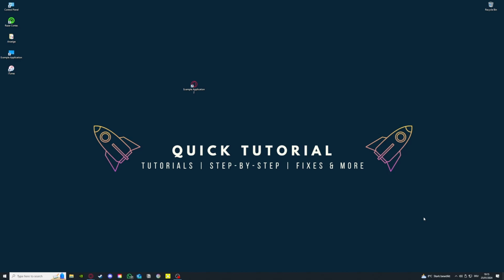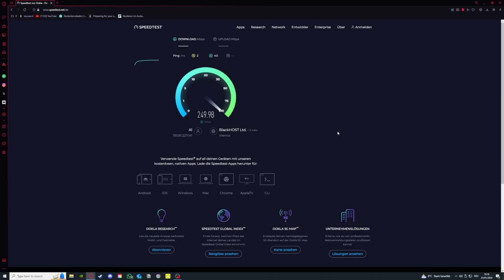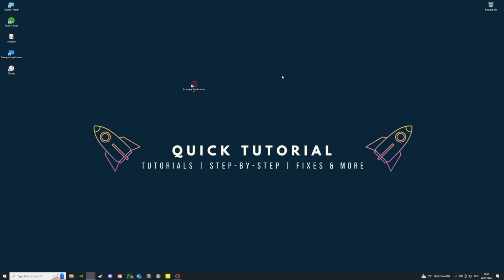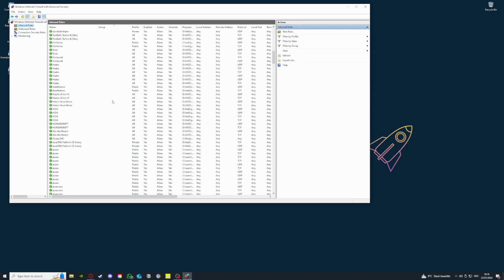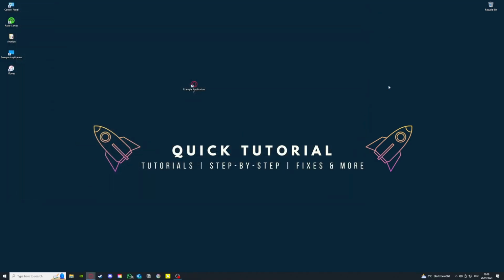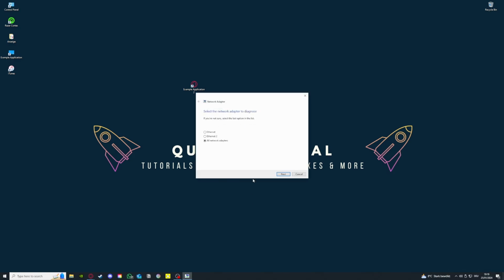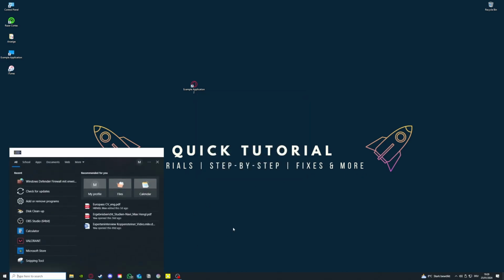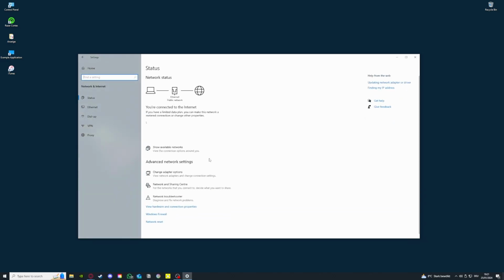Olive Video Editor Won't Connect? Fix Sync, Login & Network Errors (2026)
Olive Video Editor won't connect? This tutorial fixes sync errors, login failures and network problems when running Olive Video Editor on Windows 10 and 11.

These are the Windows-level fixes that resolve most Olive Video Editor problems — no downloads and no extra software needed. They run quickest-first, so work through them in order and stop as soon as Olive Video Editor is working again.

0:00 Intro
0:45 Check the cable and the physical connection
2:15 Run a speed test
3:50 Move closer to the router
4:35 Restart the router
5:20 Check firewall connection permissions
6:05 Windows network troubleshooter
7:35 Wrap up